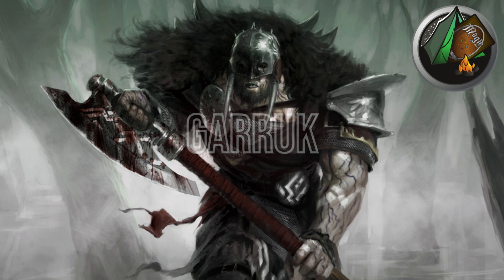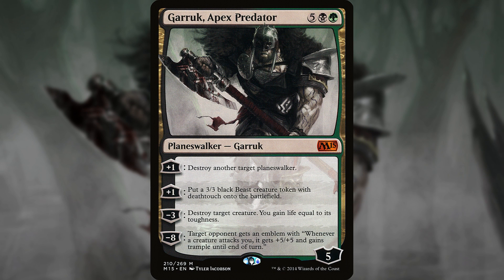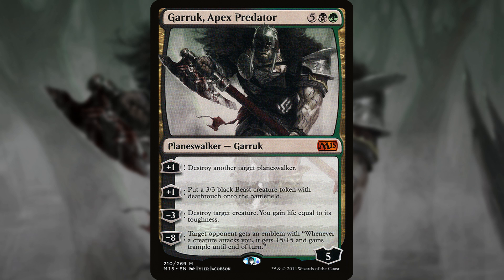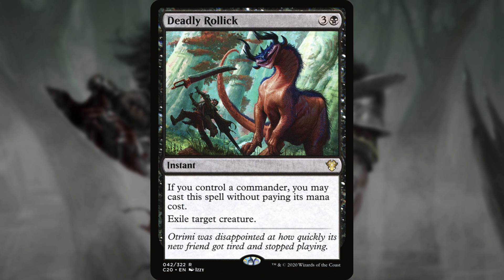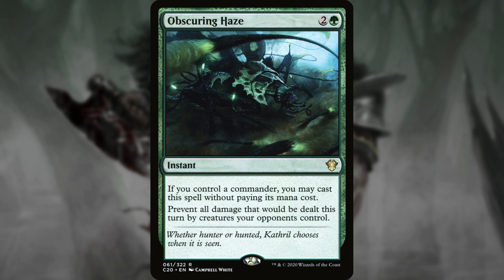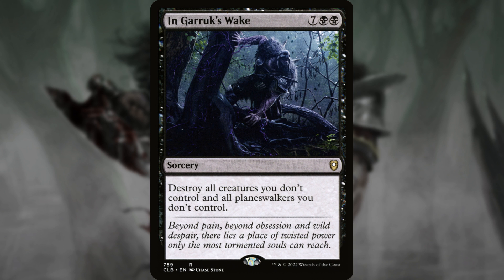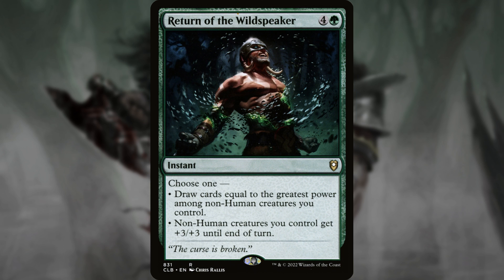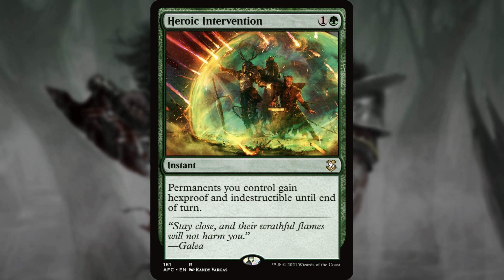Garruk, Apex Predator OATHBREAKER signature spell ideas!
What signature spell would be the best for Garruk in an Oathbreaker deck?